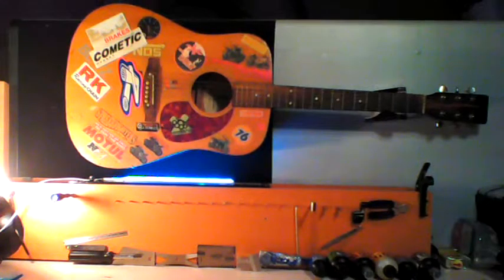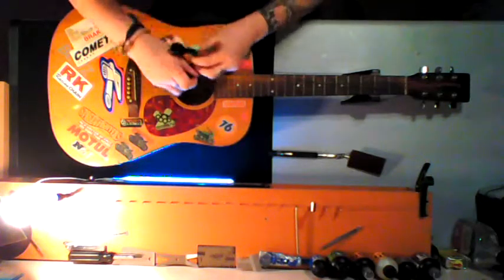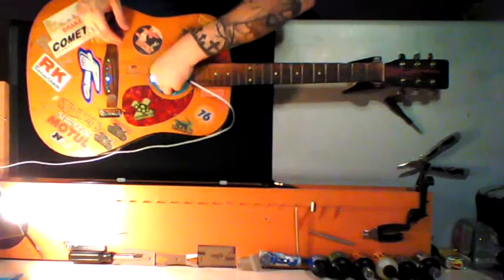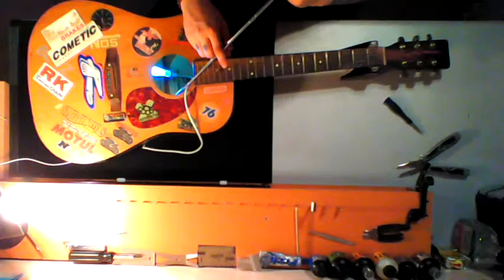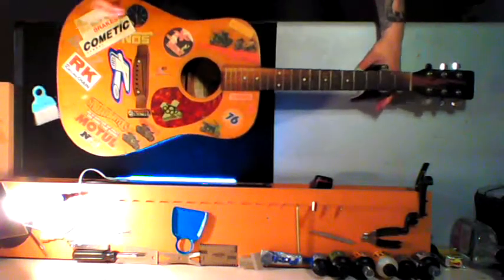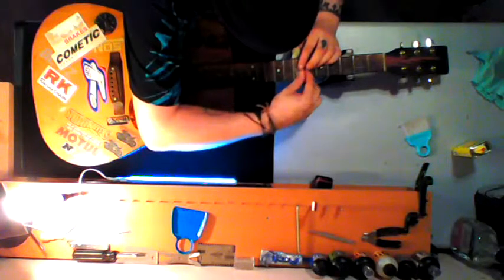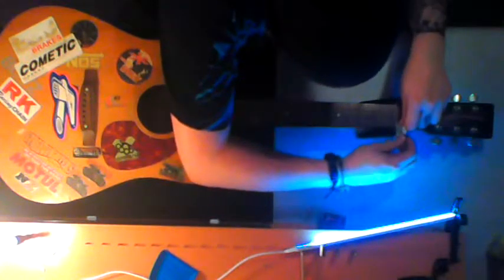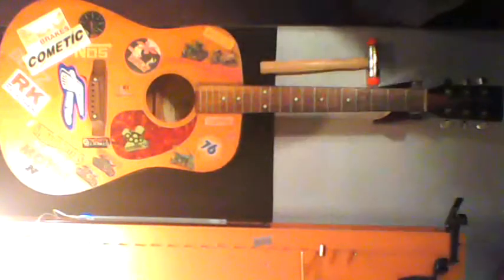Brunswick Repair Day 1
Day 1 of the Brunswick Acoustic repair with Vinnie